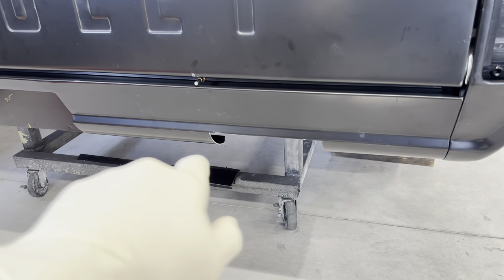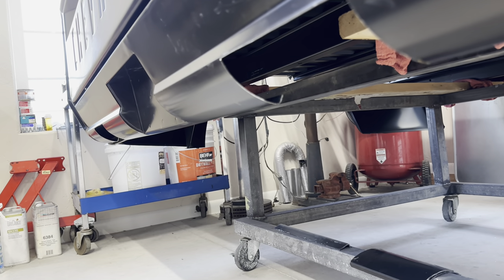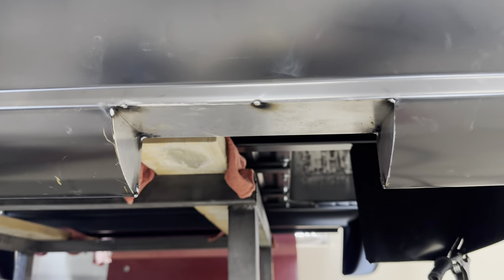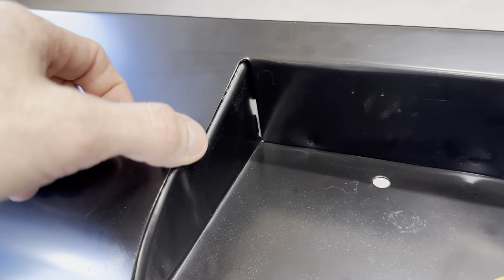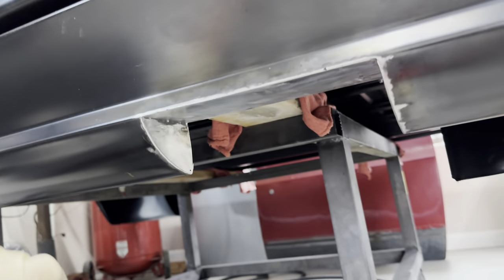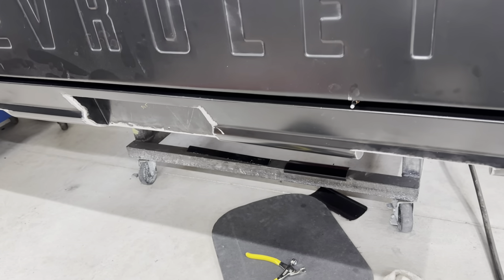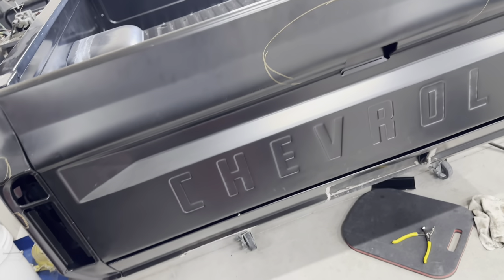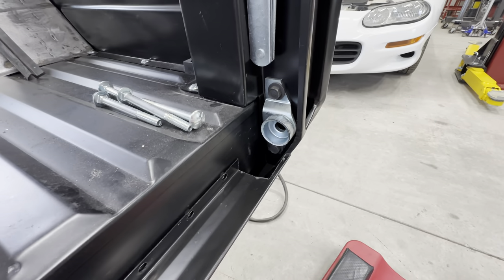1967-72 C10 Roll Pan Mods and Installation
In this video I modify the roll pan for the 1972 C10 for the custom exhaust tips and get it permanently installed onto the bed.